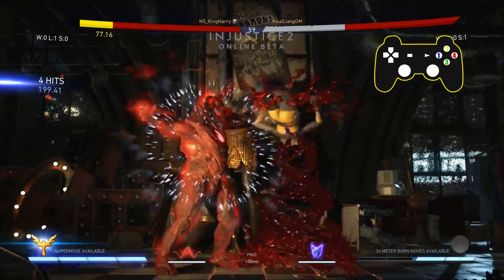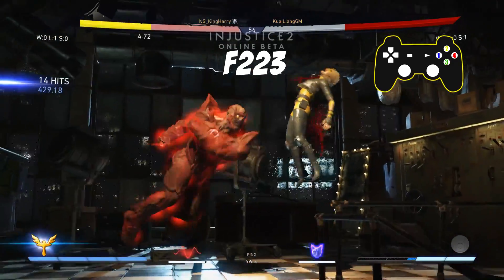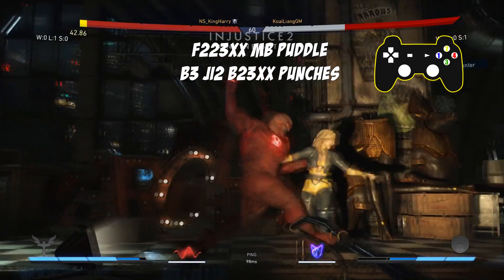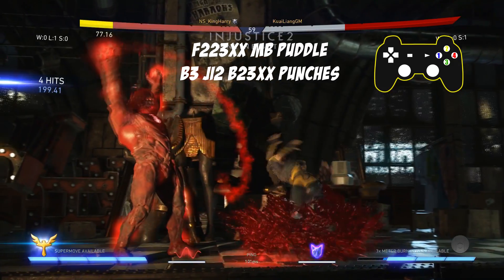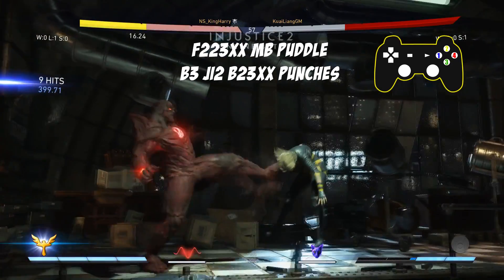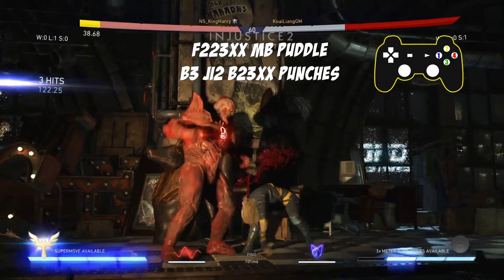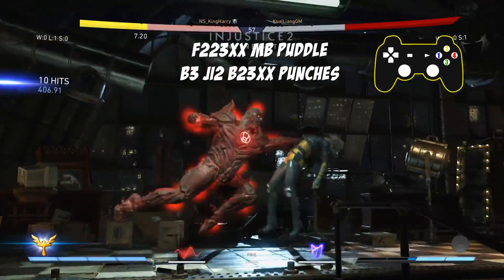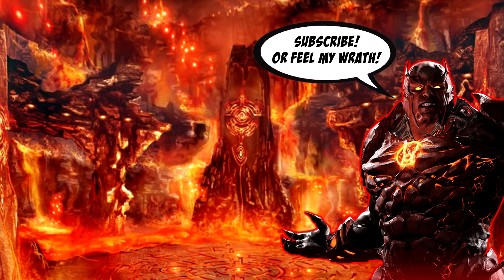Atrocitus Combo Tutorial 43% (432.3 Damage) | Injustice 2 Countdown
Atrocitus combo tutorial! This Injustice 2 Atrocitus combo tutorial covers a 43% damage combo.